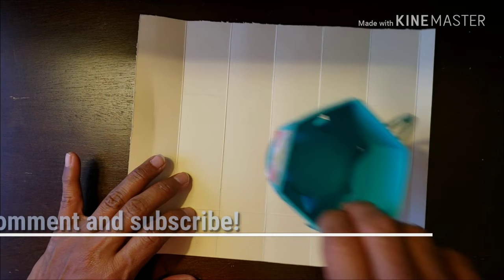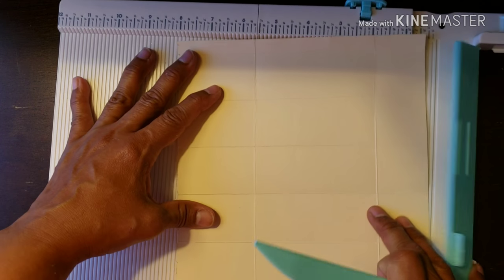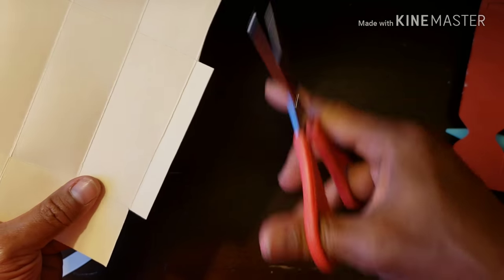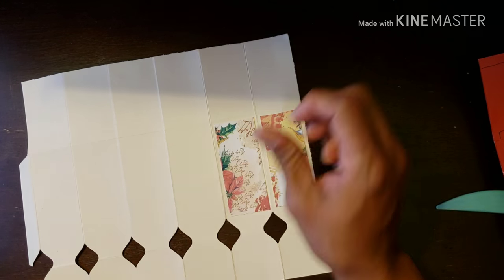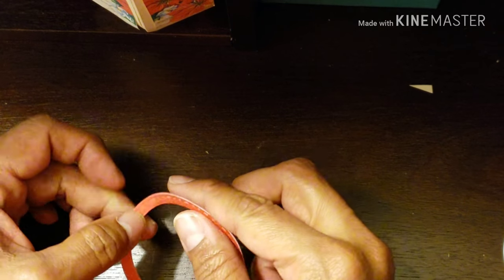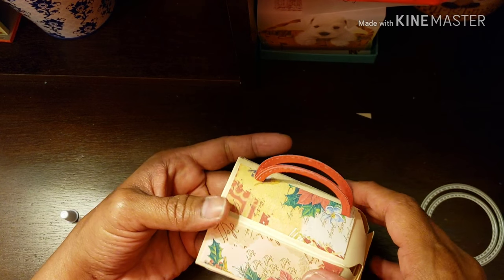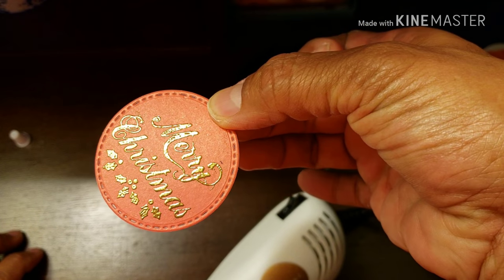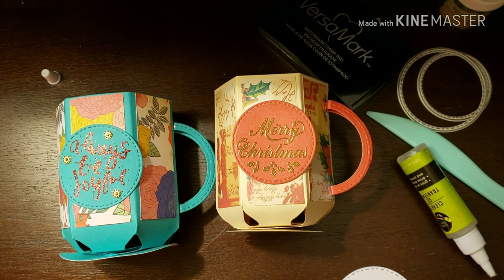Envelope Punch Board Cup Tutorial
If you have any questions, feel free to let me know.